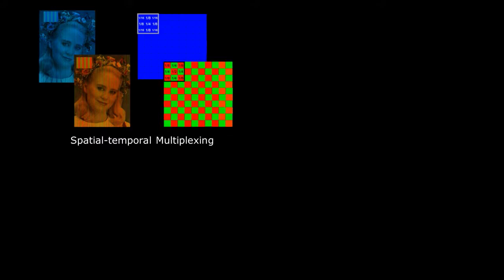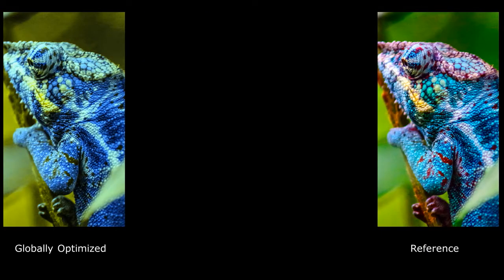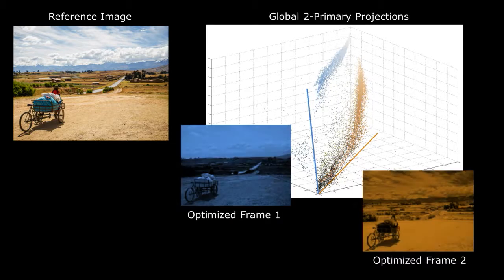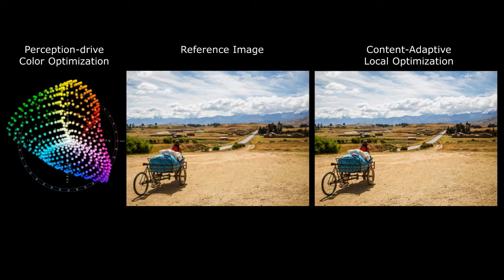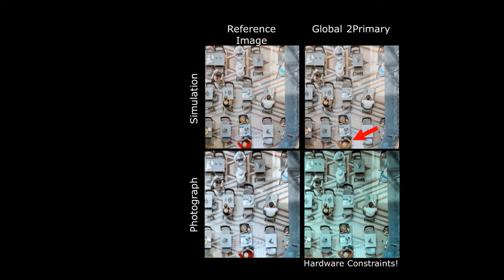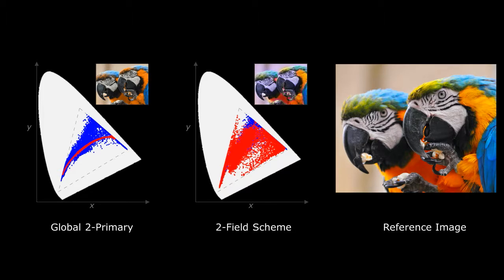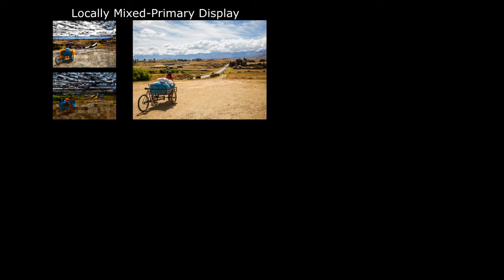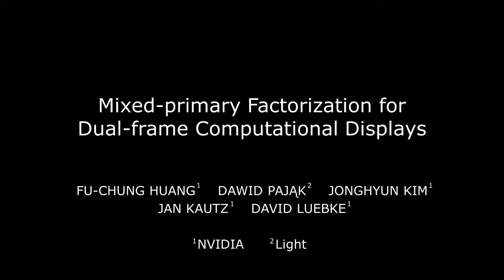Mixed-primary Factorization for Dual-frame Computational Displays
SIGGRAPH 2017, Los Angeles